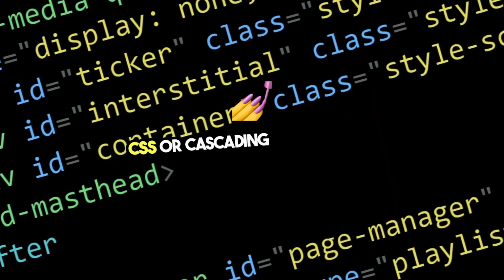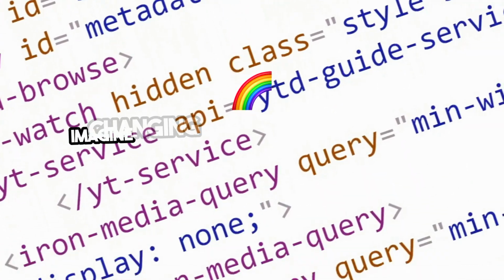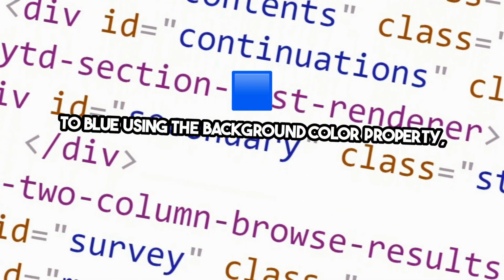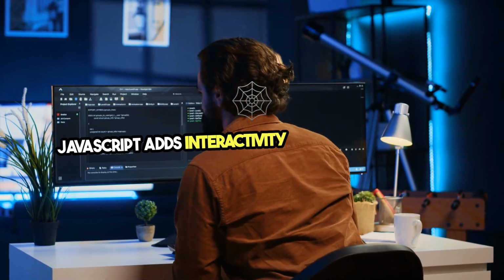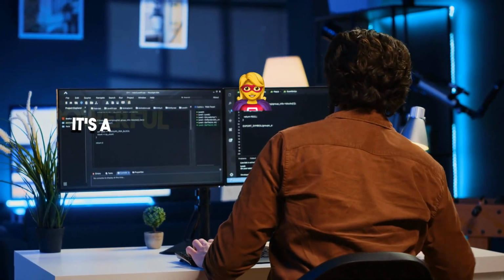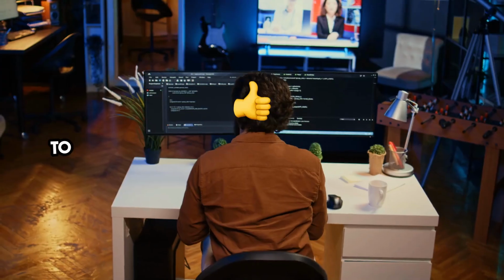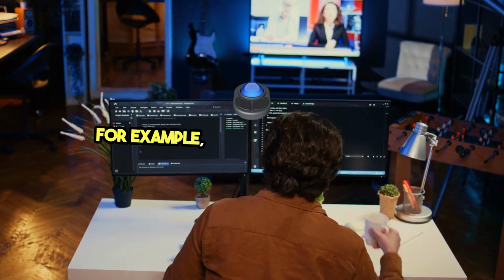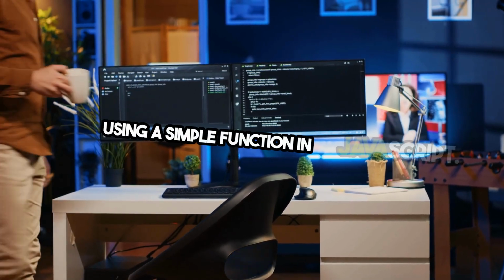Introduction to Web Development with HTML, CSS, and JavaScript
Discover the fundamentals of web development with this engaging introduction to HTML, CSS, and JavaScript. Learn how these core technologies work together to create dynamic, interactive web pages. Perfect for beginners, this video explains the basics and provides real examples to help you start your web development journey. Get ready to bring your web projects to life!